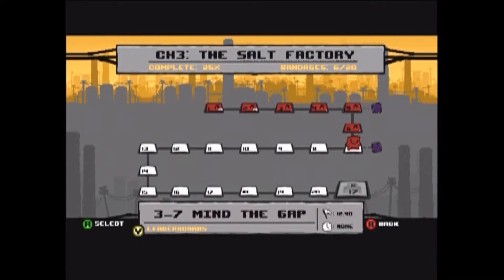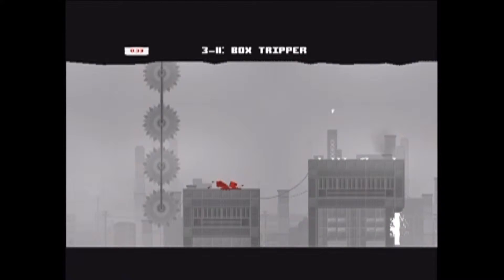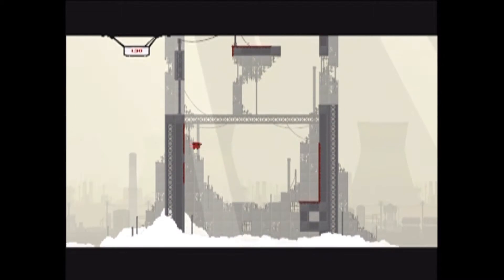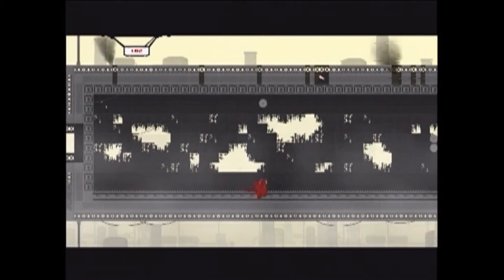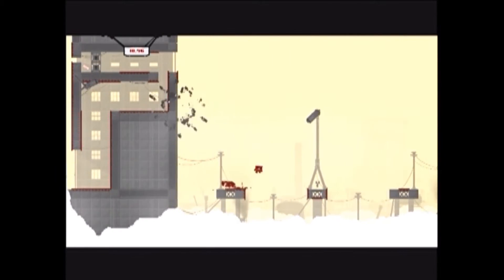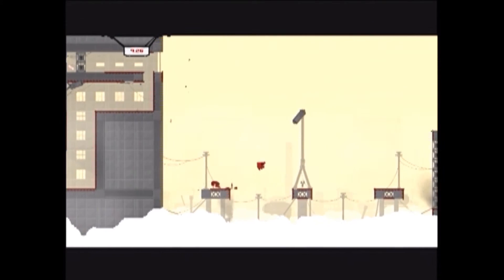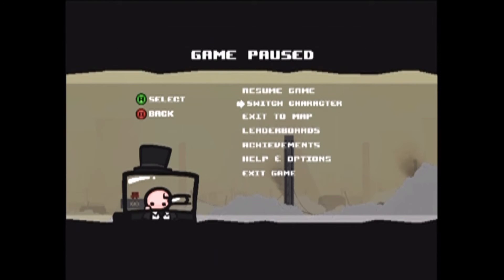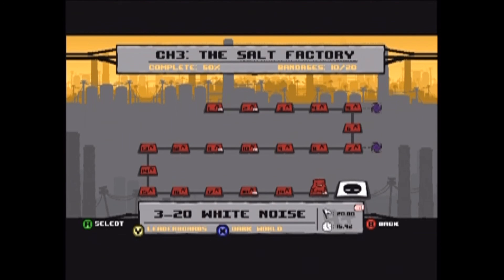Super Meat Boy ~ Part 14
I actually do very well this video and manage to get 15 more levels done!